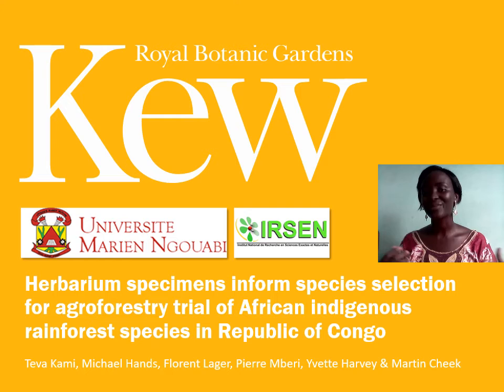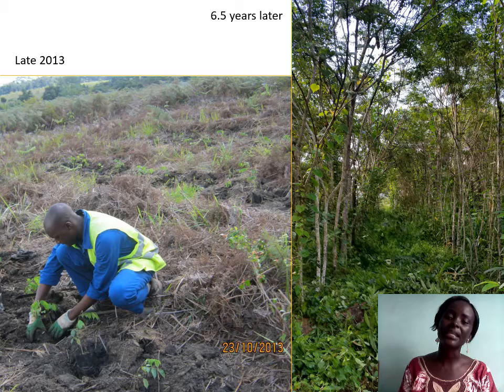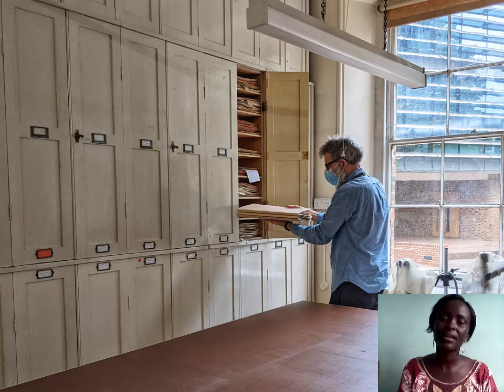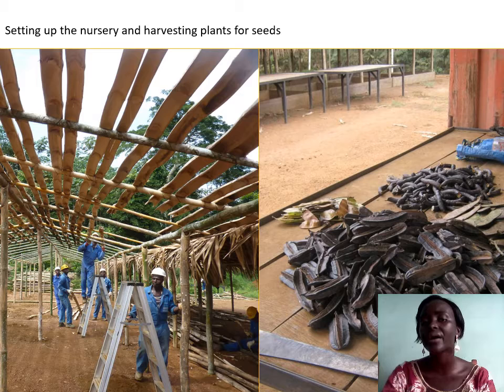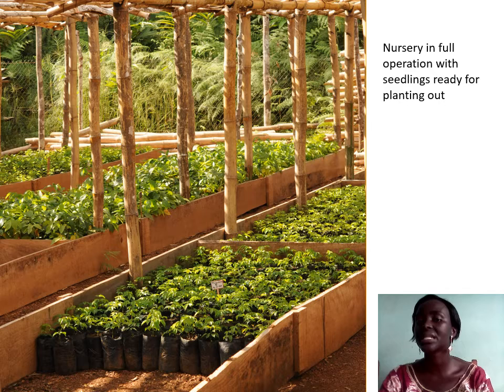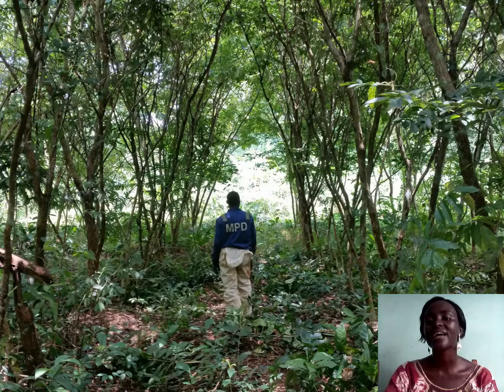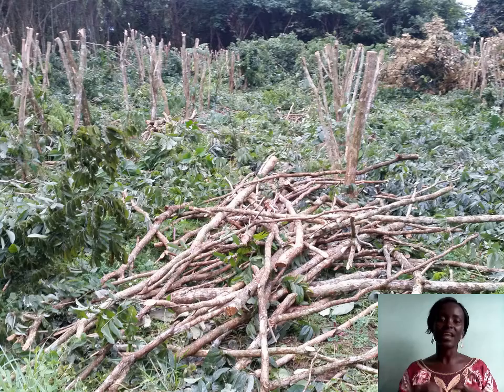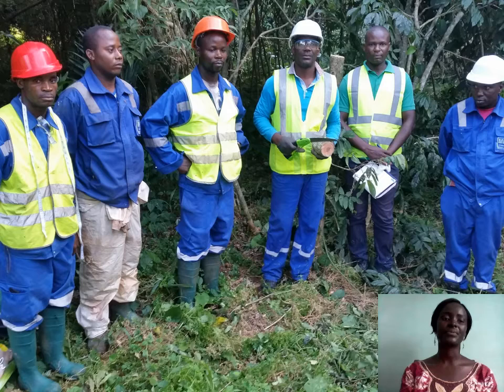Herbarium specimens inform species selection for agroforestry trial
Herbarium specimens inform species selection for agroforestry trial of African
indigenous rainforest species in Republic of Congo

Teva Kami1*, Michael Hands2, Florent Lager3, Pierre Mberi3, Yvette Harvey4, Martin Cheek5
1 Université Marien Ngouabi, 2 Inga Foundation, 3 MPD Congo, 4 RHS Wisley, 5 Royal Botanic Gardens

NatSCA Online Conference 2021: Changing the World: Environmental Breakdown and
Natural Science collections

DAY ONE: Thursday 27 May 2021, Fourth Session

In 2012 an experiment was initiated at the Zanaga project in the Massif du Chaillu, Republic of Congo, to test the hypothesis that indigenous tree species with potential for agroforestry could be used to reforest areas of long-established, fire maintained secondary grassland resulting from repeated slash and burn of forest. Indigenous tree species from adjoining forest were selected for the experiment using herbarium specimens to screen for one of the principal characteristics required in the “Inga Model”: production of large, coriaceous leaves. The herbarium specimens had been collected during surveys for a comprehensive botanical checklist of Zanaga.  Two other  principal characteristics screened for were: 1) potential for Nitrogen fixation (Leguminosae in nodulating groups), 2) ability to regrow after pollarding (revealed by visits to slash and burn farm sites).  A shortlist of 14 species was produced. Seed was collected and sown in a dedicated project nursery, the seedlings raised in polypots. Seedling planting out began at a trial site chosen for being representative of degraded, Pteridium-infested, secondary grassland on highly acidic (pH 4), nutrient-poor soils. Plantings were made in 2012 and 2013, in alleys 3.5 m apart, in-row spacings 0.5 m. In the first two years, regular weeding and clearance of pioneers was needed until the trees produced enough shade, “closing the canopy”, to kill the grassland species.

After seven years, about 1 ha remained intact, with 12 single-species parcels in good condition, with eight species: Millettia versicolor, Millettia laurentii, Pentaclethra macrophylla, Parkia bicolor, Bobgunnia fistuloides, Erythrophleum suaveolens, Albizia adianthifolia and Pterocarpus soyauxii. Within the shade created, indigenous forest species had spontaneously re-established themselves, including some indicators of good quality forest, but also pioneer tree species, such as Harungana madagascariensis which unless removed competed with the planted trees.